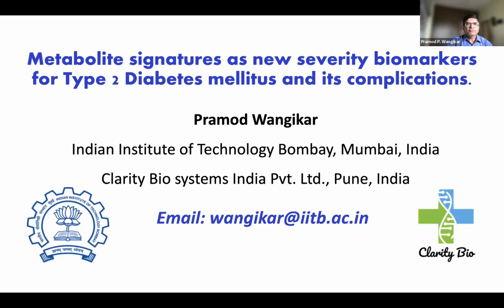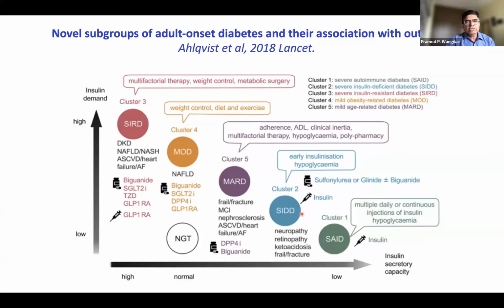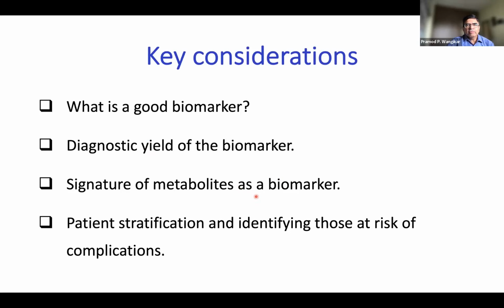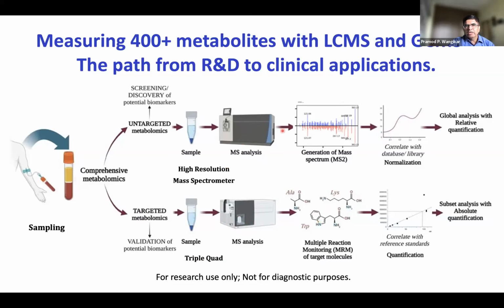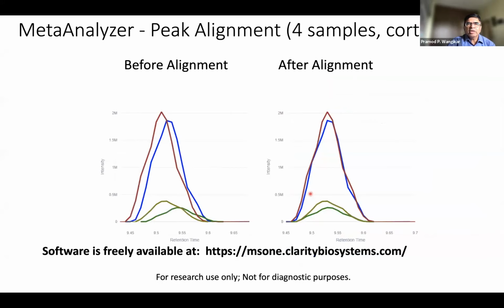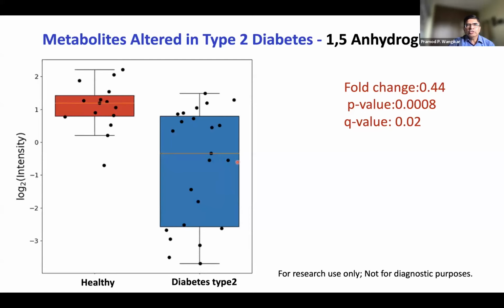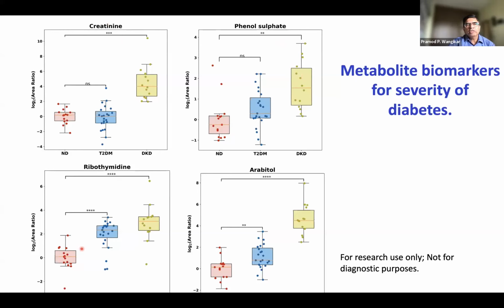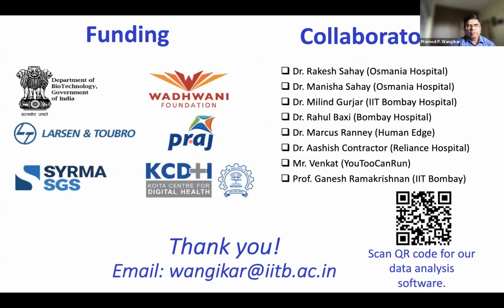Metabolite signatures as new severity biomarkers for type 2 diabetes mellitus and its complications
Prof. Dr. Pramod Wangikar
Indian Institute of Technology (IIT)
Mumbai | India

Part of the Symposium:
Metabolomics India 2023 – Clinical applications

Type 2 Diabetes mellitus (T2DM) is a progressive metabolic disorder that can develop into life-threatening complications such as diabetes-associated kidney (DKD) and cardiovascular (DCD) diseases. Although several metabolomics-based studies have been reported on T2DM, no new blood tests have been developed for the severity of diabetes or its complications. Here we present our results with metabolite signatures as biomarker rather than individual metabolites. Blood samples were drawn from a cohort of Indian patients from four groups: healthy volunteers, and the T2DM, DKD, and DCD. The study was approved by the Institute Ethics Committee. Untargeted metabolomics was performed using LCMS and GCMS and the data was processed using our own, AI/ML-based software platform. We identified over 200 metabolites that were significantly altered in T2DM, DKD, and DCD conditions compared to the healthy group. Metabolites from different classes including acylcarnitines, glucogenic amino acids, cholines, fatty acids, bile acids and several uremic toxins were significantly altered in T2DM, DKD and DCD patients compared to the healthy group. Importantly, a subset of patients showed significantly greater change in a number of metabolites, which led us to the analysis of metabolite signatures. To exemplify, the signature of uremic toxins was dramatically altered in a subset of DKD patients who had an advanced disease. Further, the signature of uremic toxins was also altered in a subset of T2DM patients, who should be monitored for asymptomatic, early stage DKD. Another important signature was that of acyl carnitines, many of which get downregulated in a subset of diabetics, which may indicate possible mitochondrial dysfunction. Further, sugars other than glucose show alterations, which may have implications in certain complications of diabetes. We will also discuss our LCMS data analysis pipeline that makes use of deep neural networks to reduce noise, redundant features and provide clean, reliable and quantifiable data thus resulting in significant saving of time required for data analysis.